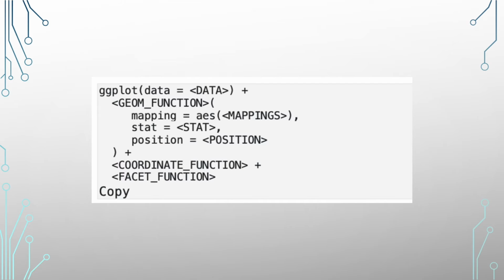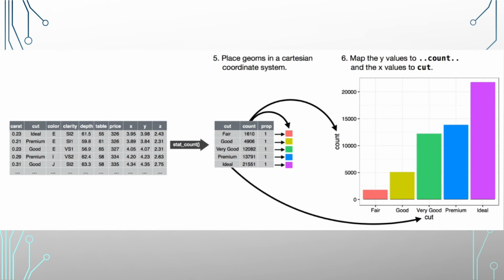ggplot2 R8 - The Layered Grammar of Graphics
Reference:
Wickham, H., &amp; Grolemund, G. (2017). Introduction, Data Visualization. In R for Data Science: Import, Tidy, transform, visualize and model data. essay, O'Reilly.